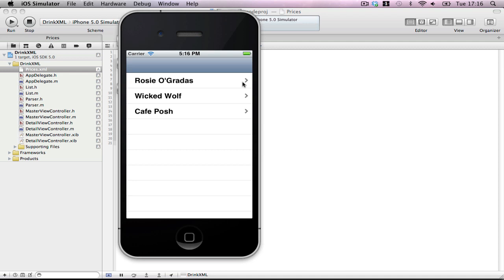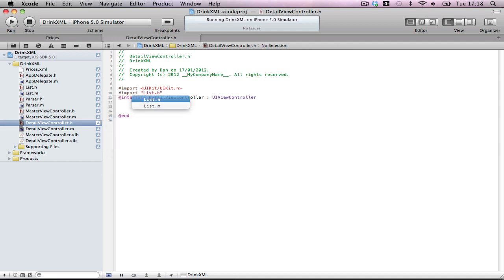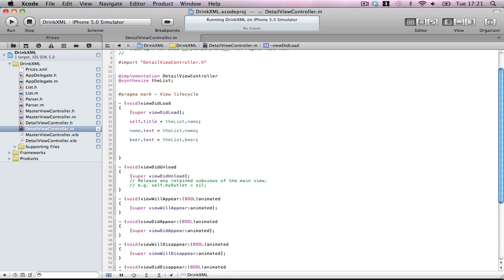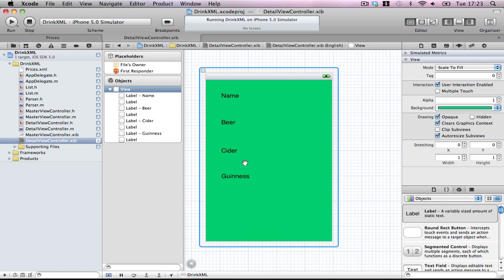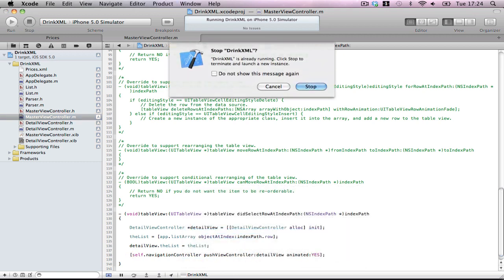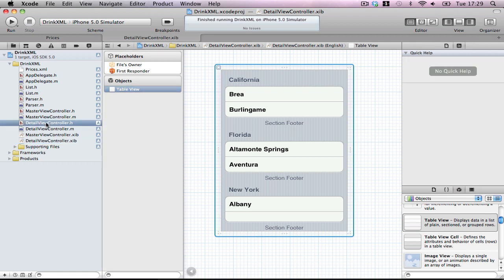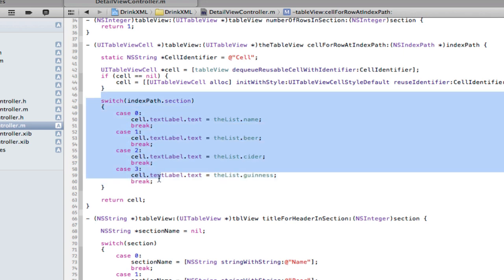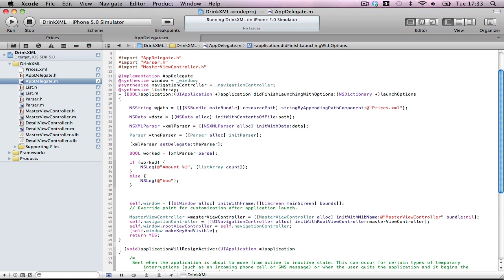iPhone Tutorials: XML Parsing Part 3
Final part of the NSXML parsing series